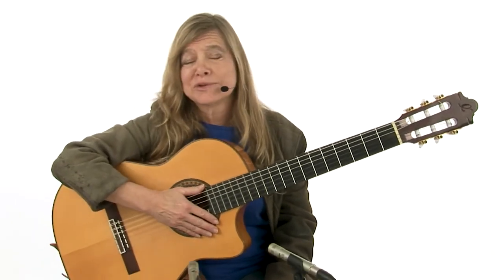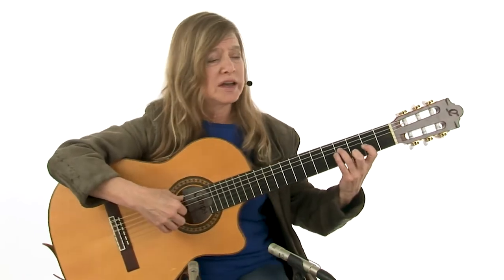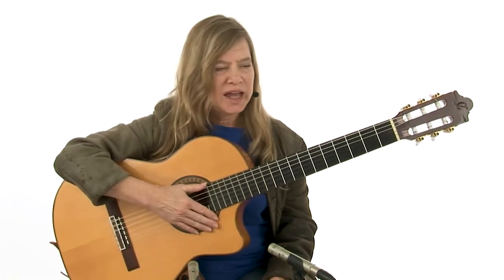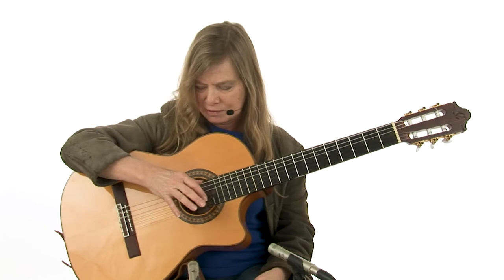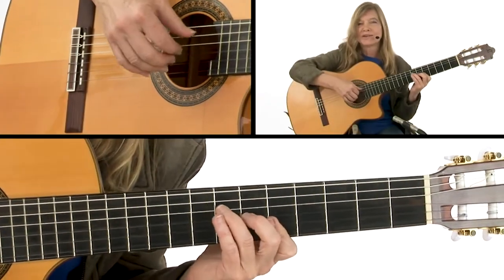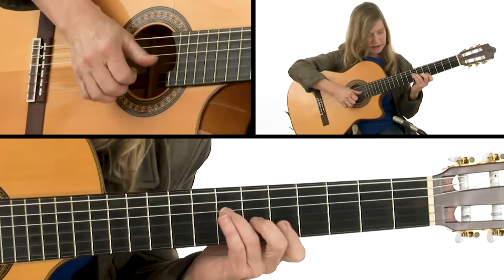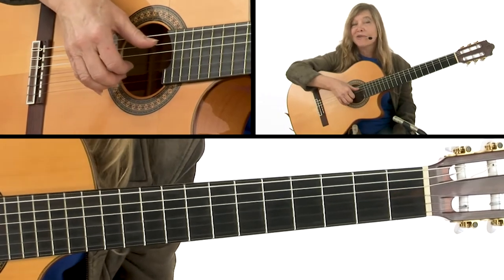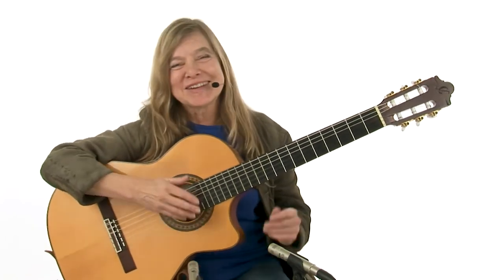🎸 Muriel Anderson Guitar Lesson - Leo Kottke: My Guitar Heroes